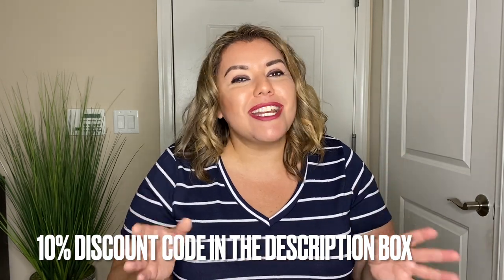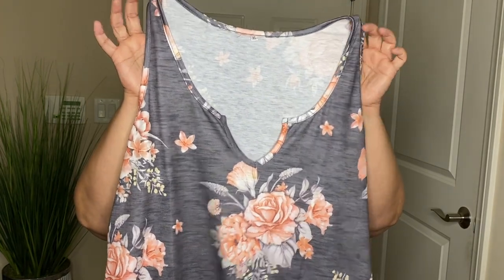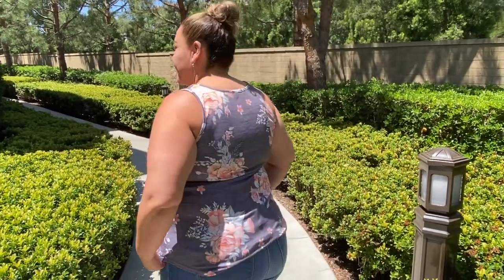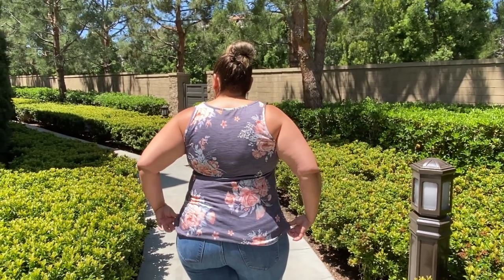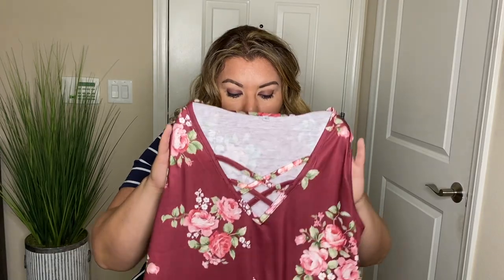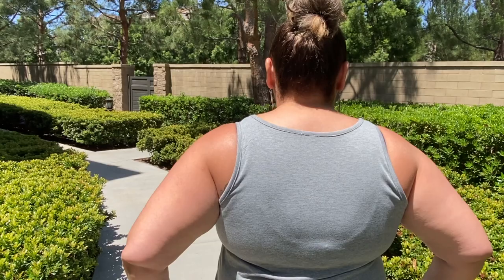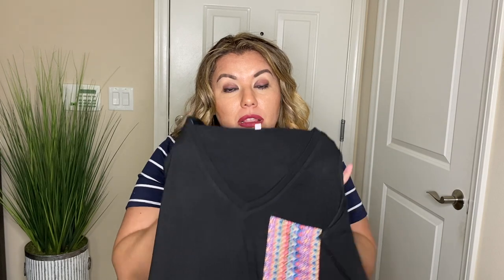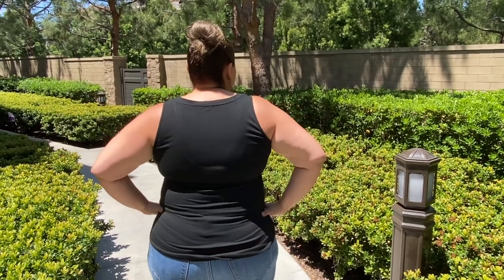Amazon Clothing Haul | Tops and Dresses | Plus Size | Ritera Plus Size Clothing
PoshMark What Wendy Wears

All items are linked below. I receive a size XL in all items. Since Amazon sellers sell under different names at times some items may be labeled differently.

RITERA Plus Size Tank Tops for Women V/Round Neck Sleeveless Shirt Button Casual Oversized Tie Dye Solid Color Tanks XL-5XL
Red wine tank with cap sleeve
Red flower with V-detail

TIYOMI Plus Size Tank Tops for Women Sexy Notch V Neck Sleeveless Tunic Cami Shirts Summer Fit Size XL
Black Tank
Grey flower
Solid Grey

RITERA Plus Size Dress for Women Summer Basic Short Sleeve Colorful Stripes Solid Color V Neck Tie Waist Casual Dress XL-5XL
Blue striped dress Size XL
Black dress with lace sleeves Size XL